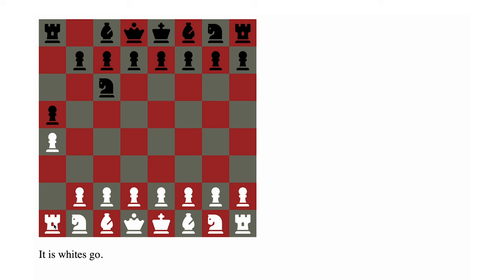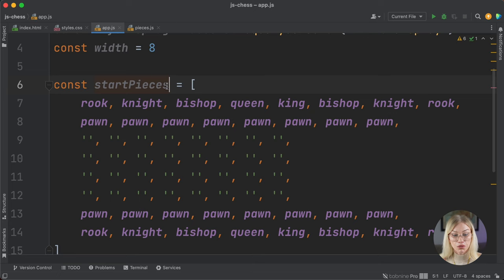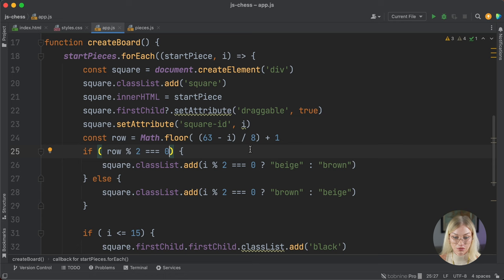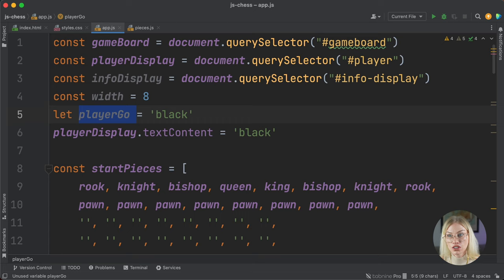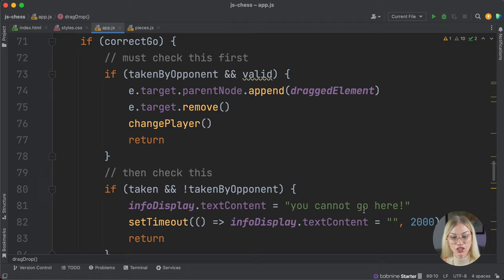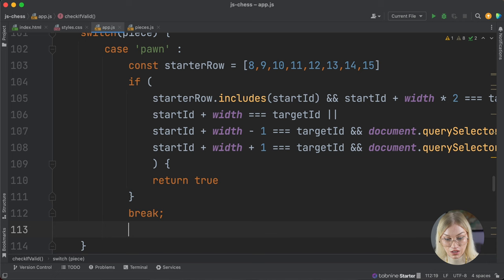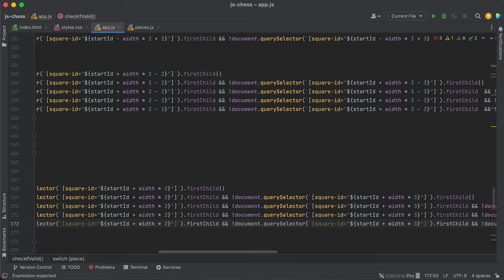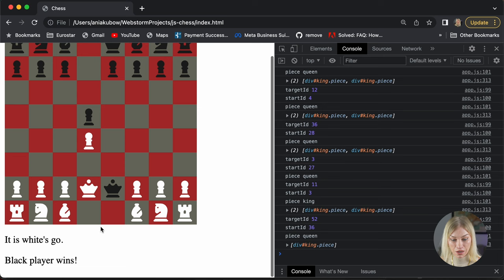♟️ Code CHESS in JavaScript (Super simple!)